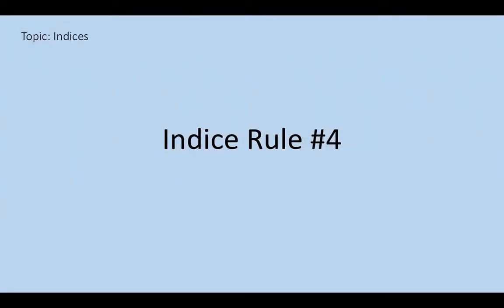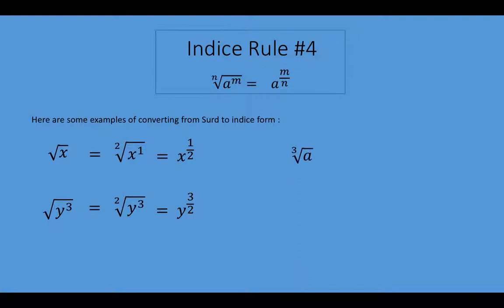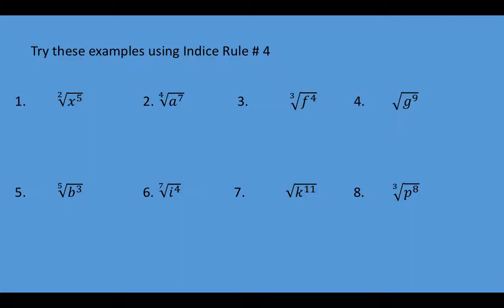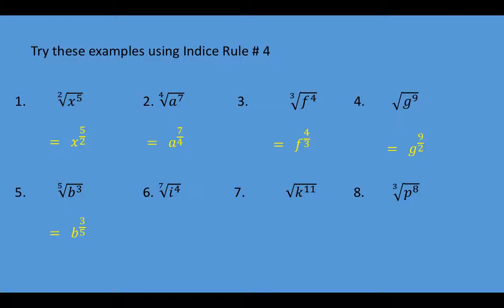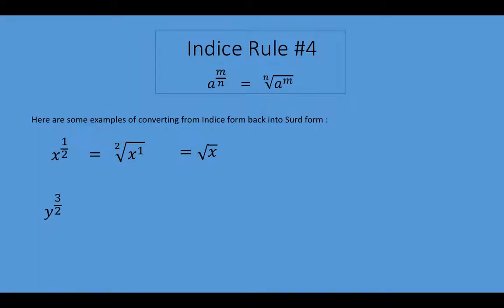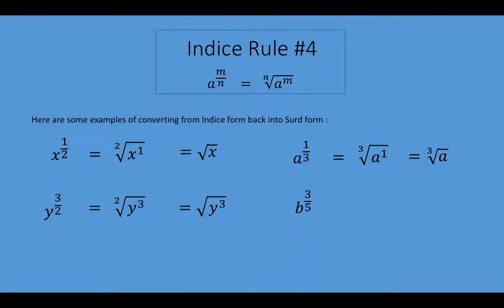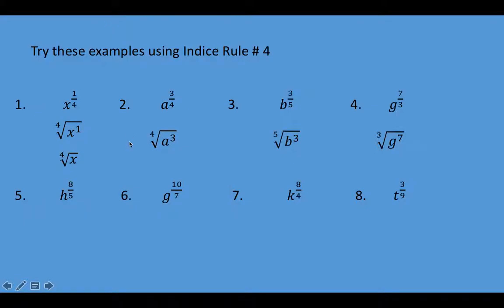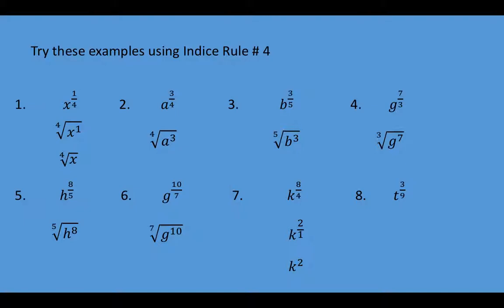Indice rule 4